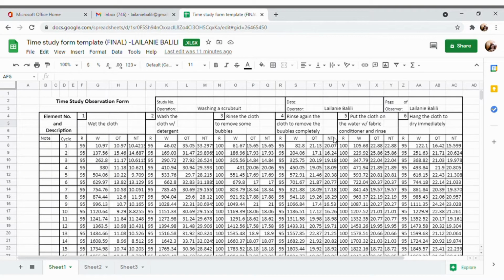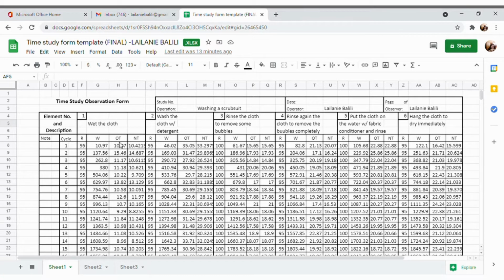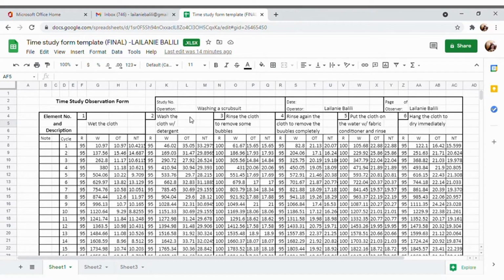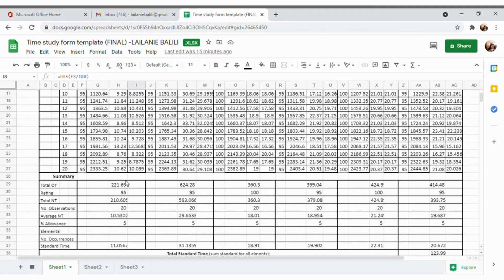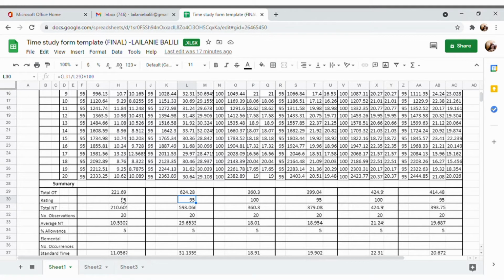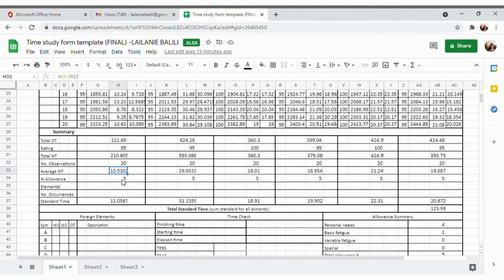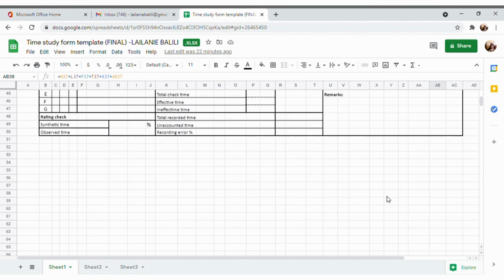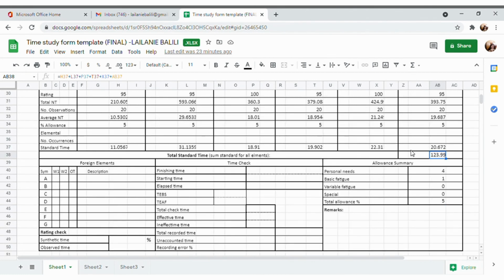How to conduct a Time Study? (WORK MEASUREMENT AND STUDY)